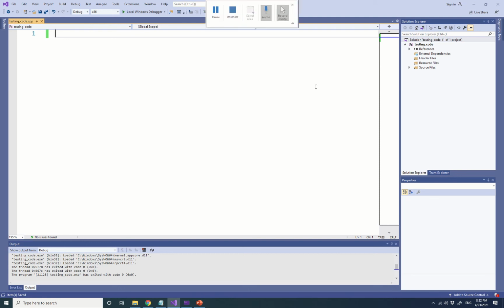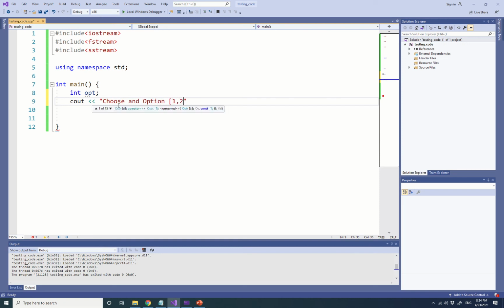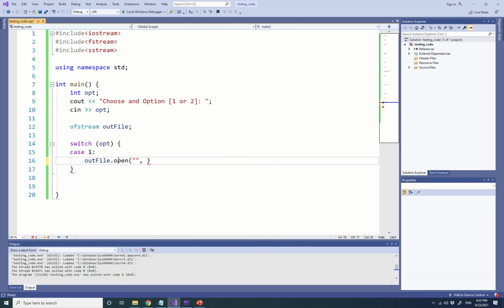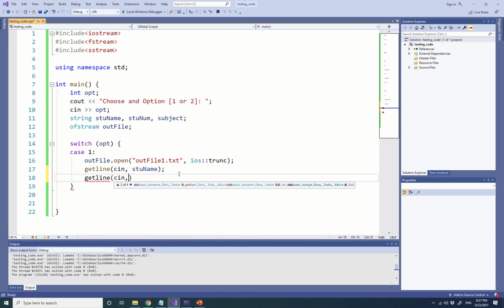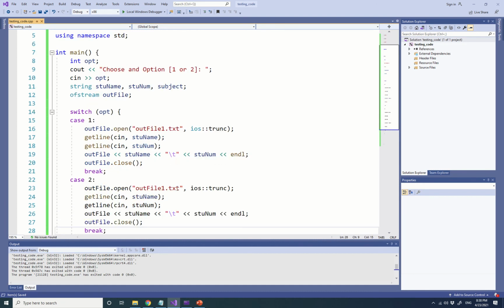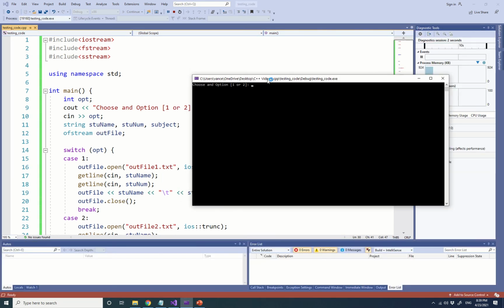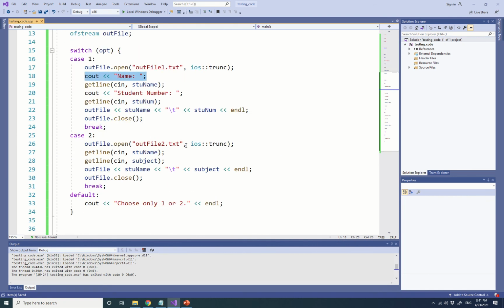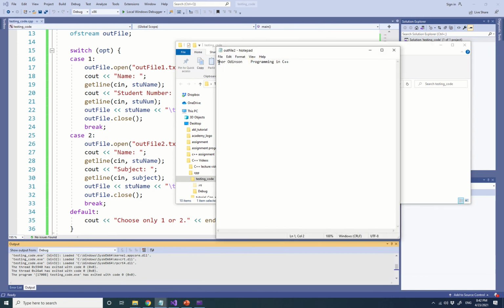programming in C++ writing data into different files with switch selection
This video demonstrates how to write data into different files with switch selection.